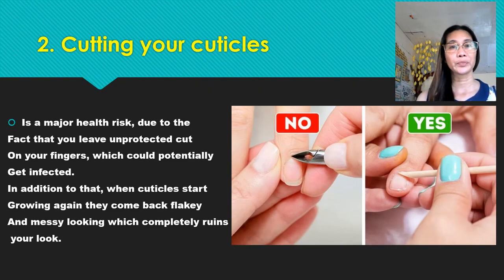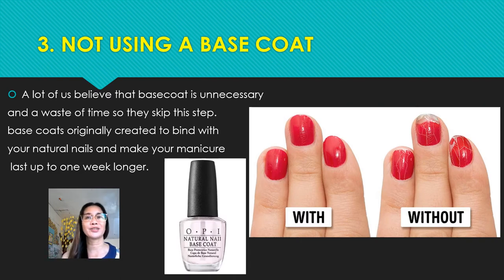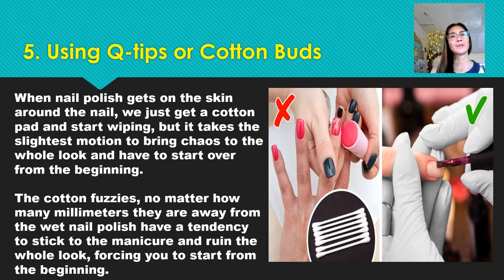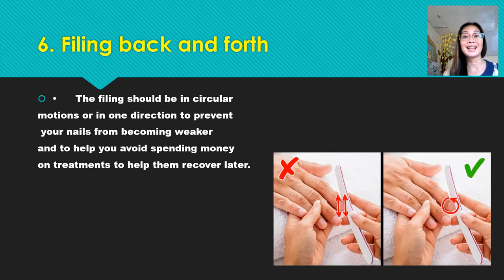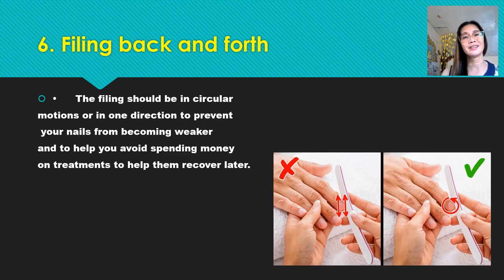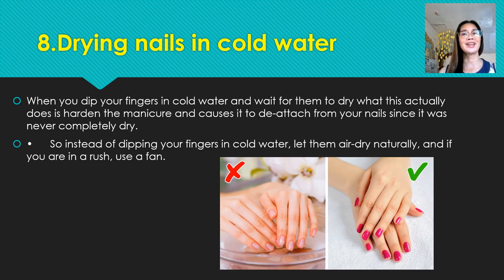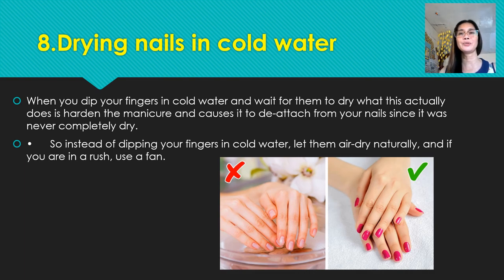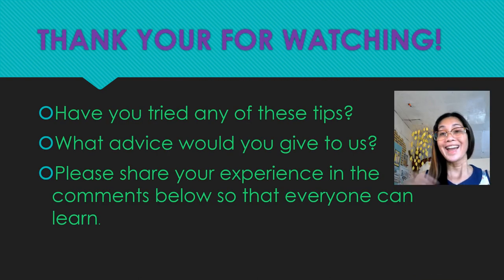9 MANICURE AND PEDICURE MISTAKES THAT ACTUALLY RUIN YOUR NAILS.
nail care
beauty care
health & beauty